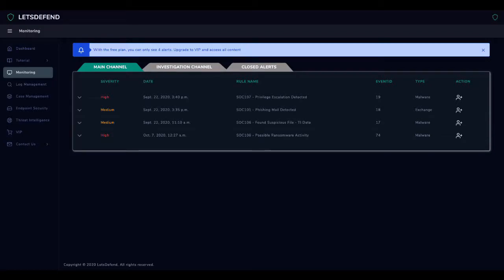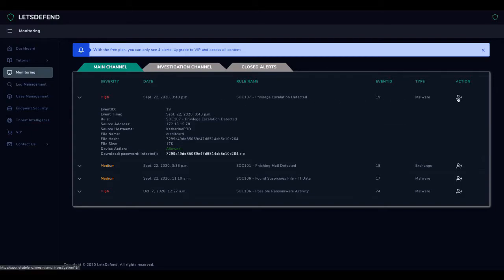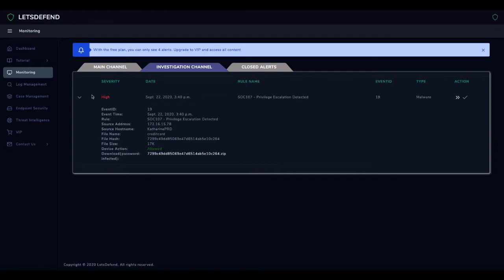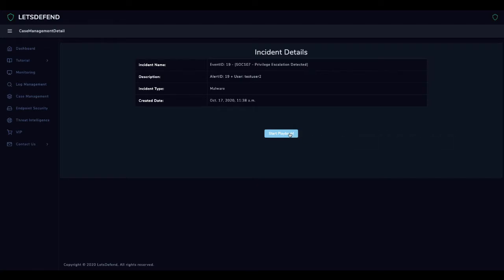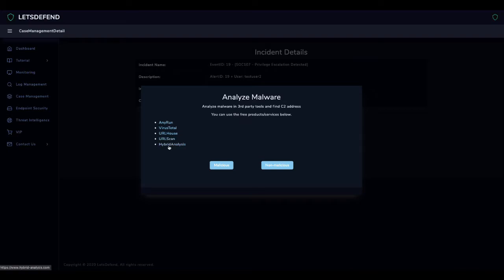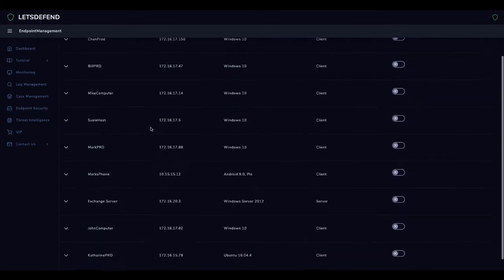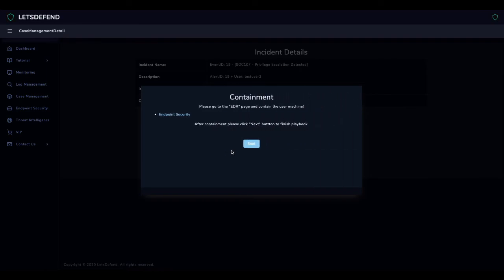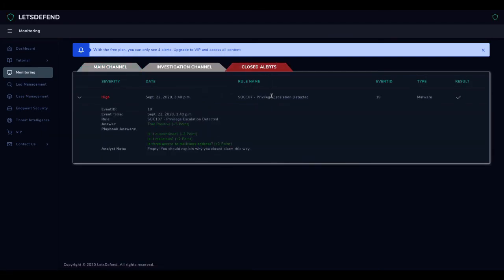8- Example Investigation for SOC analyst | Blue team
How to investigate a case as a SOC analyst?

0:00 Intro
0:30 Take ownership SIEM alert
1:46 Create a ticket on SOAR
2:10 Run SOC analyst playbook
2:56 Add artifacts
3:17 Log search
3:35 Search on EDR
4:09 Containment and finish playbook